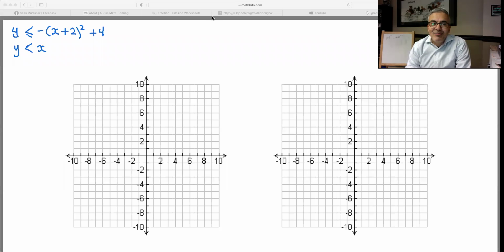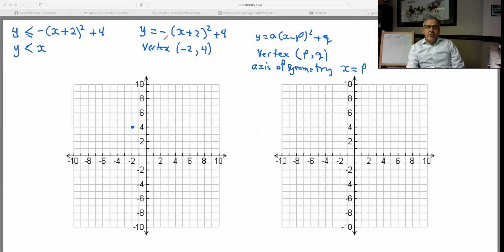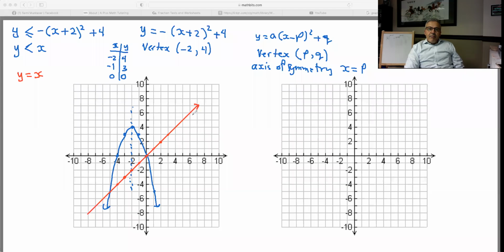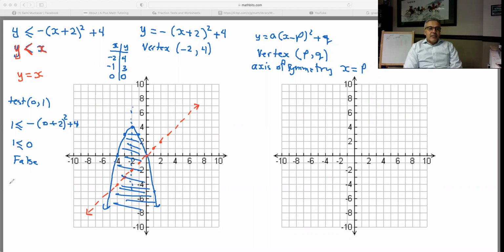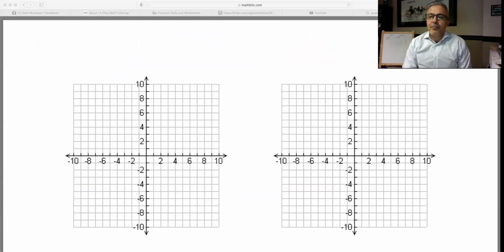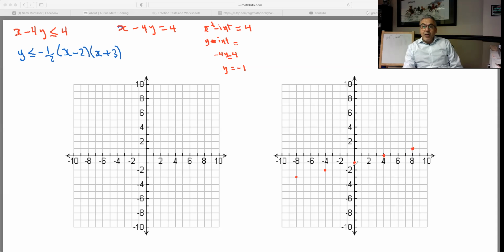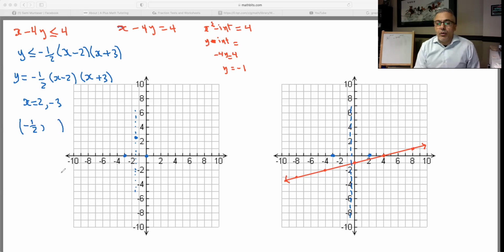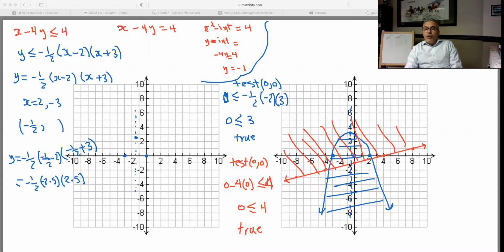Find the Solutions by Graphing the Inequalities. Quadratic functions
You can graph a parabola using vertex form or factored form ie. x-int and y-int. Also, graph a line using slope y-int form or for some equations just find the x and y intercepts and plot the straight line through the two points.
Remember if the quality sign has an equal sign attached to it you will draw a solid line and if no equal sign it will be a dotted line.
Always test an easy point to work with when you want to shade. Shade where it is true.